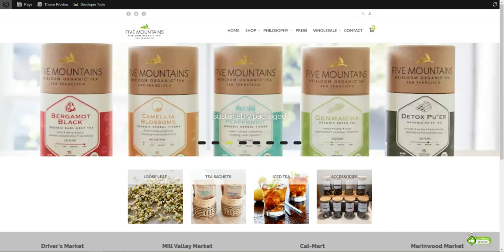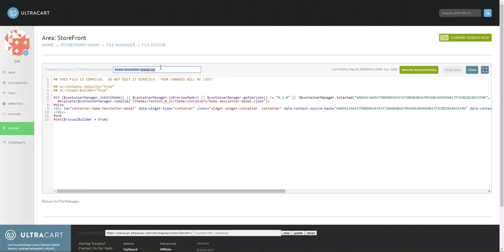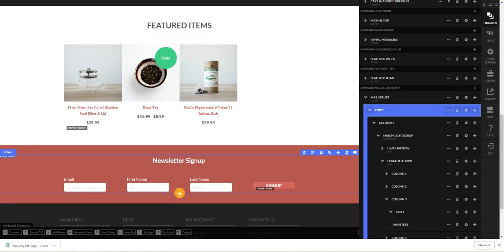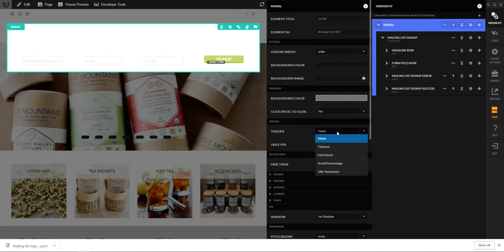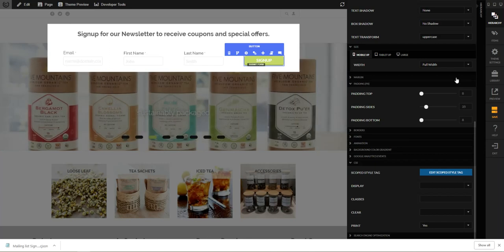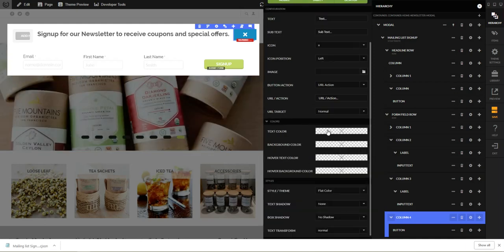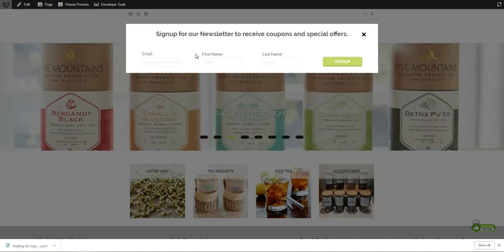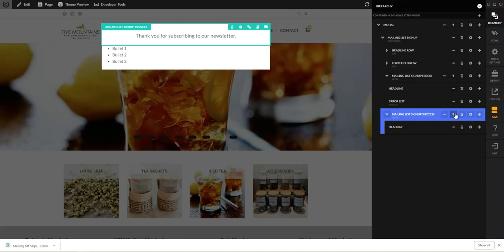Adding a newsletter signup modal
Watch as we add the visual builder to a non-visual builder StoreFront theme and then create a newsletter signup modal.